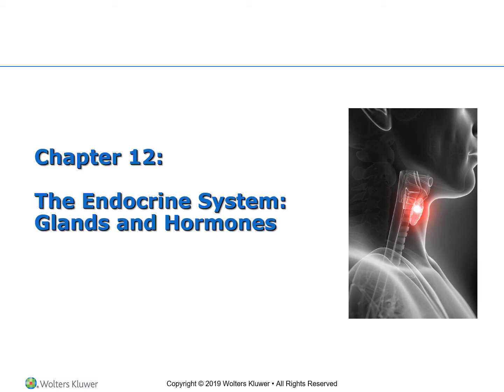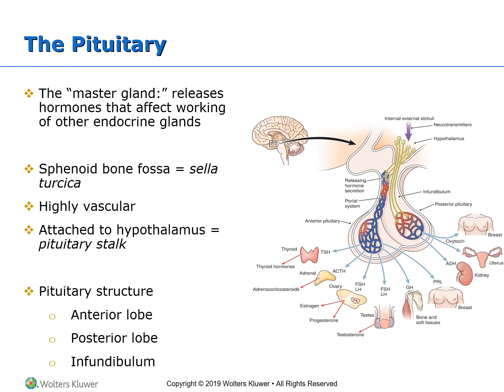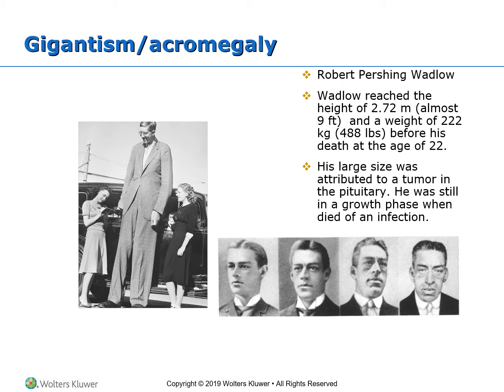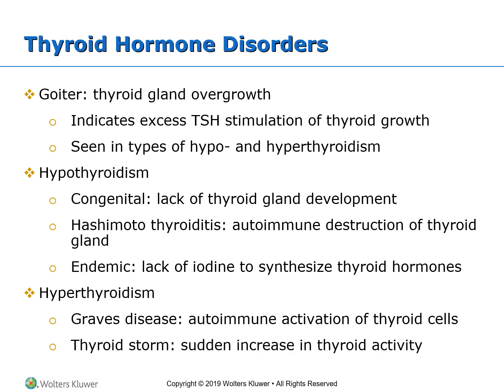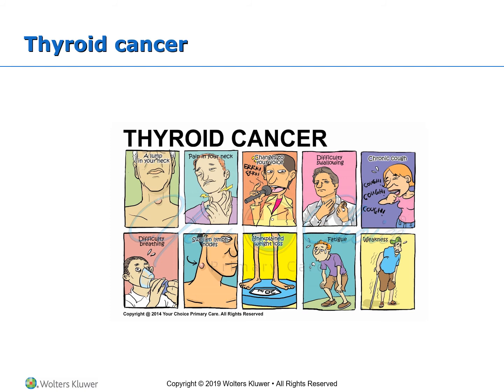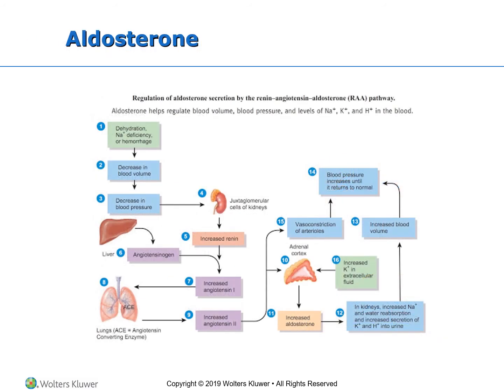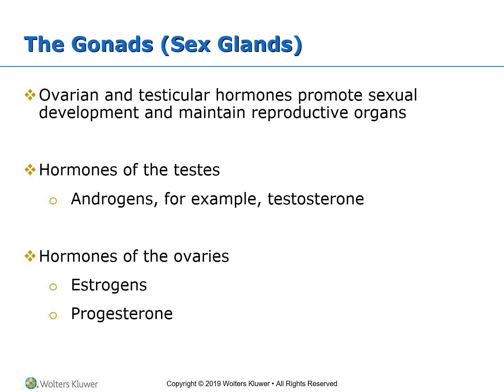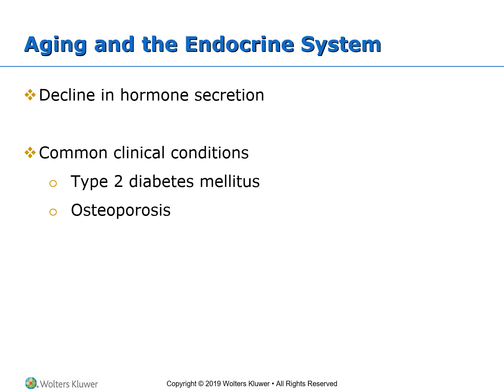Endocrine System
Anatomy and Physiology lecture covering the Endocrine system - nursing education (LVN/LPN)